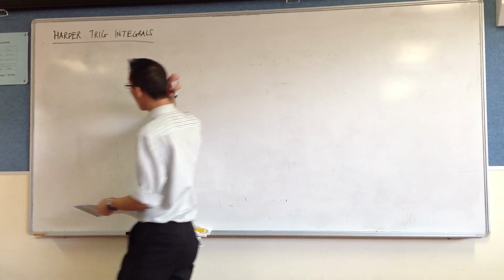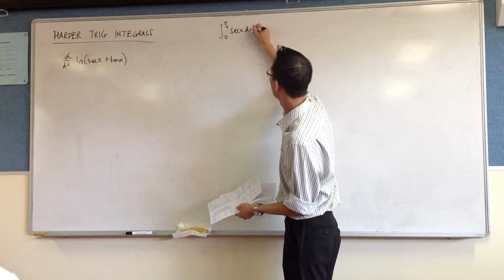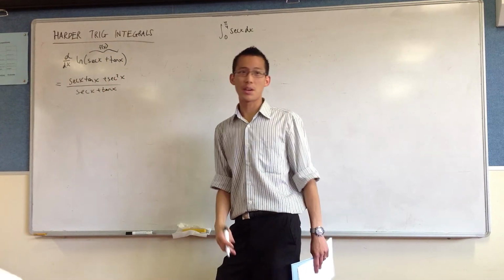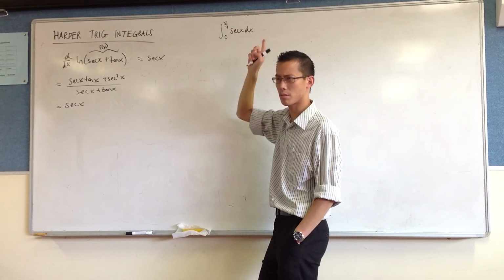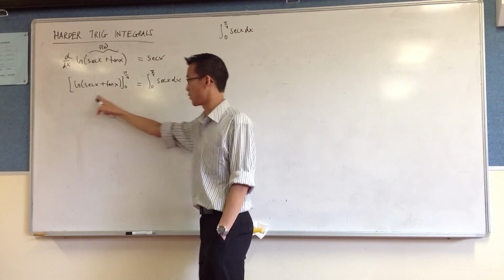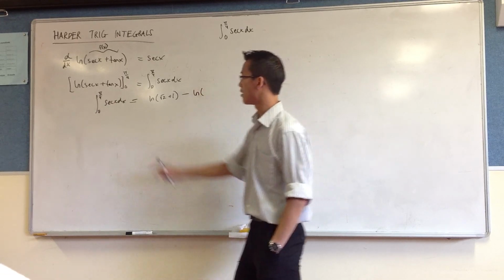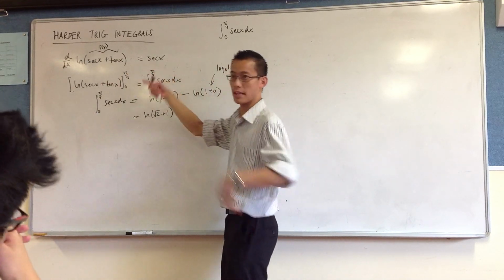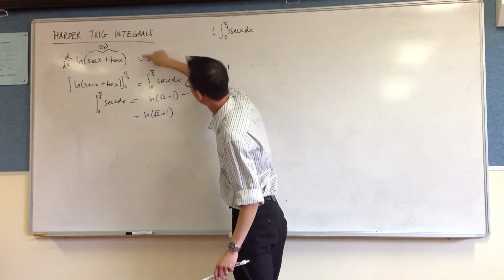Calculating Integrals by Differentiation